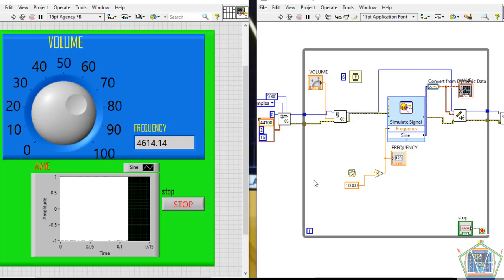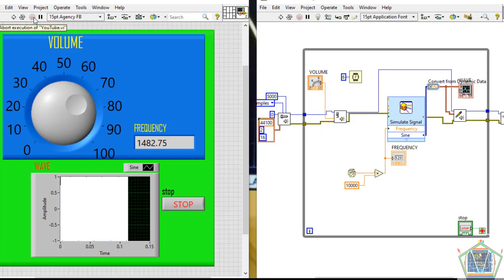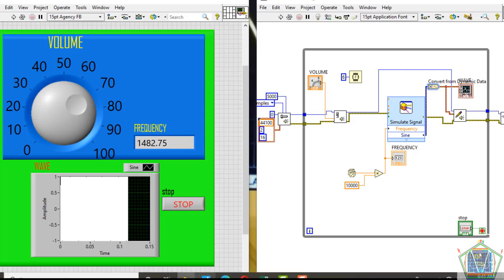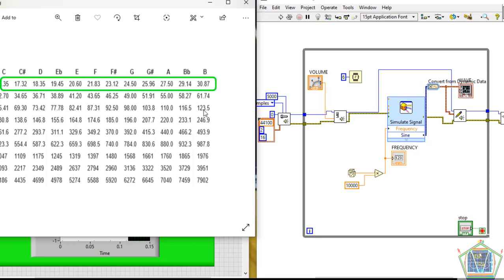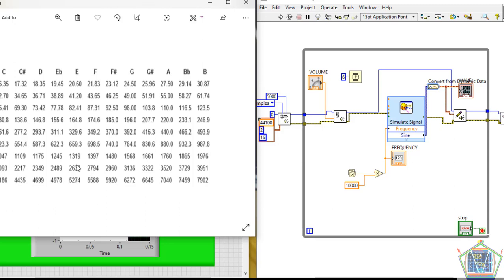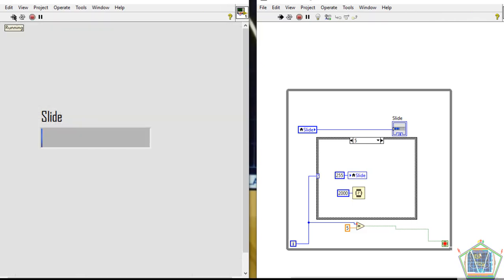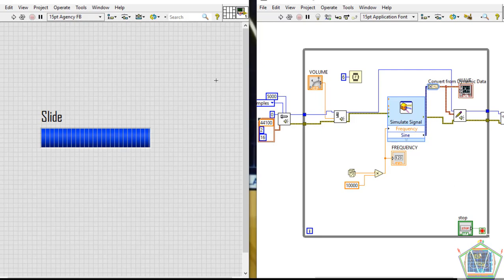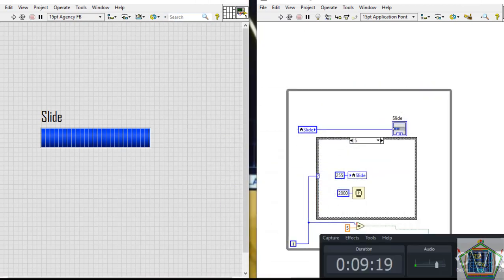USING LABVIEW TO PLAY SEVEN MUSIC NOTES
this Video will help to play and analyze seen Music notes in LabVIEW
THIS LINK SHOWS THE  FIRST WHICH WAS THE WAY TO GENERATE A SOUND IN LABVIEW